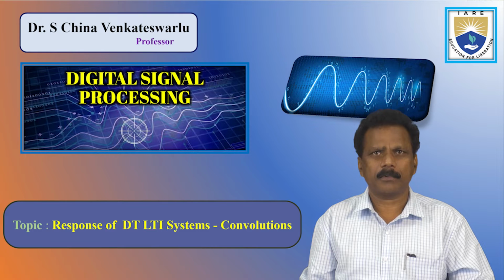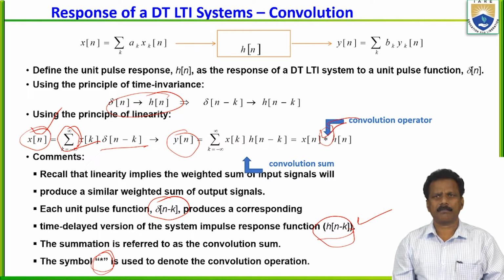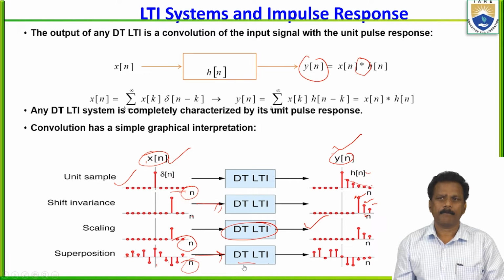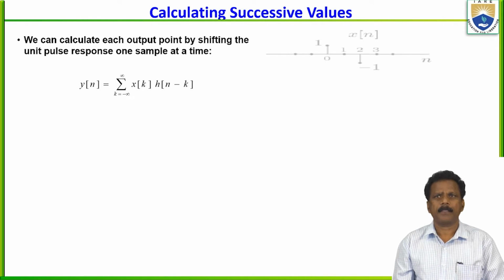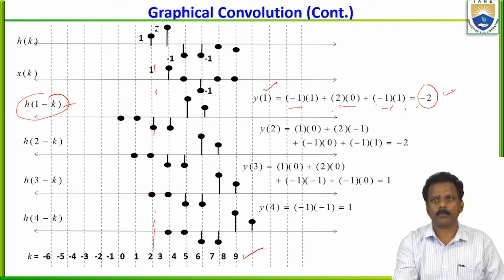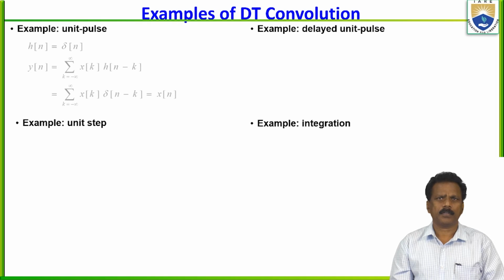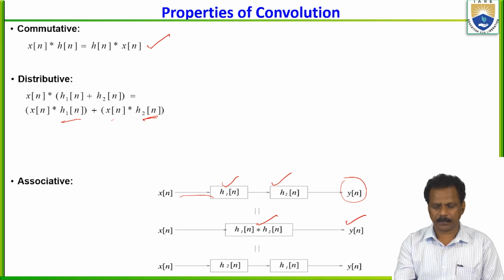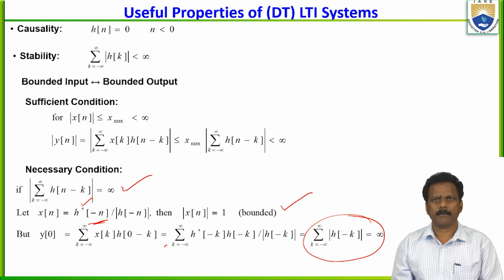Response of DT LTI Systems Convolutions by Dr. S China Venkateswarlu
Response of  DT LTI Systems  Convolutions by Dr. S China Venkateswarlu | IARE

Telangana, India.